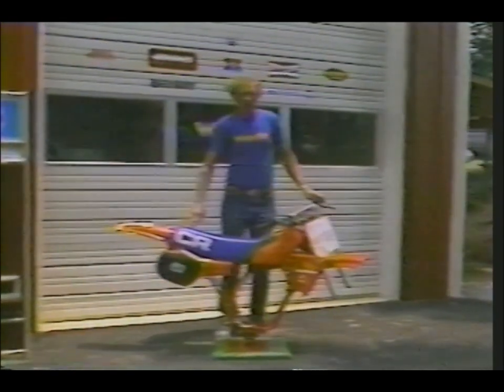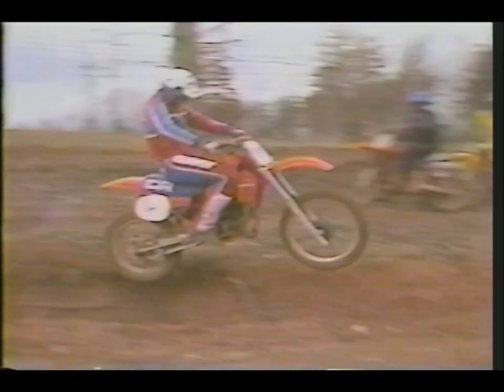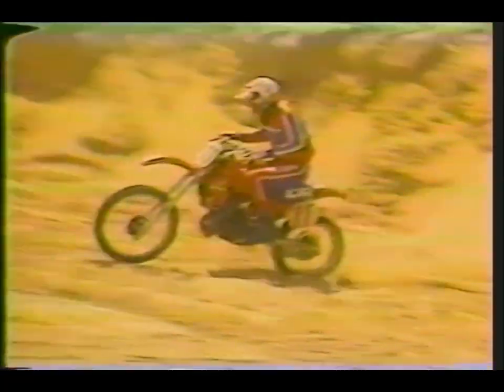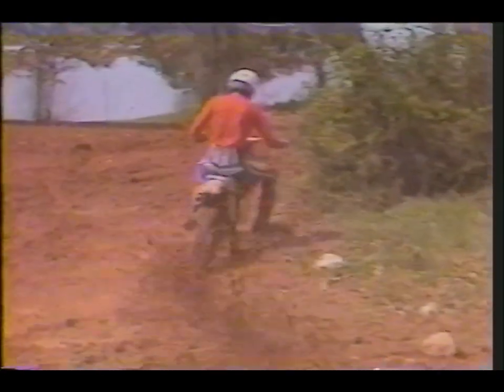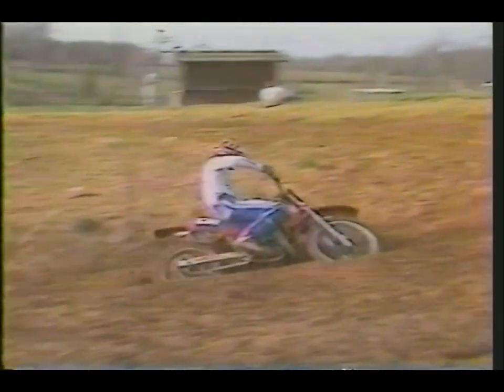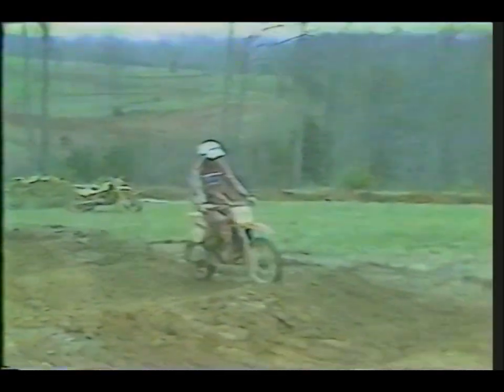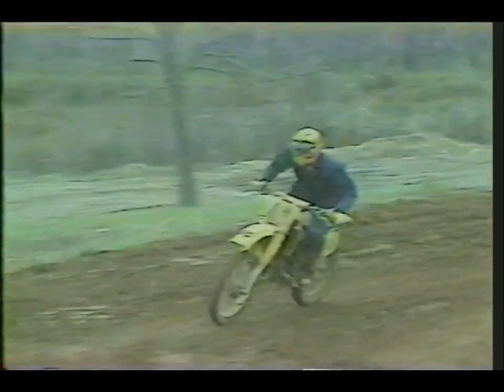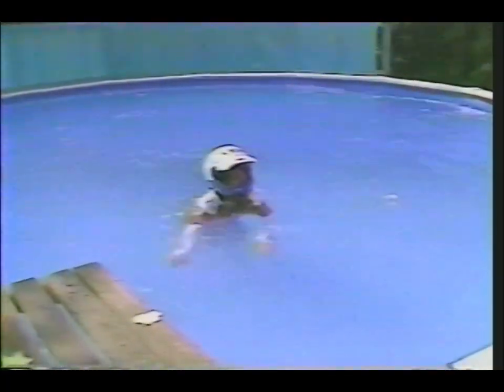Gary Bailey's Rider Technique 1983